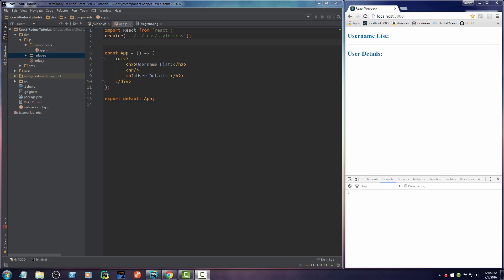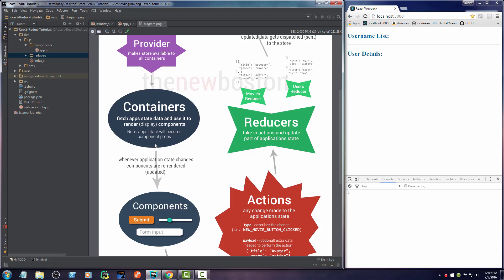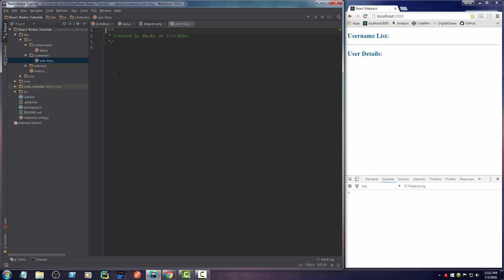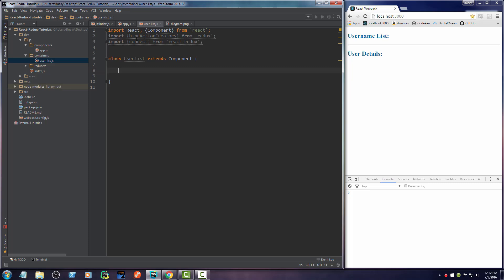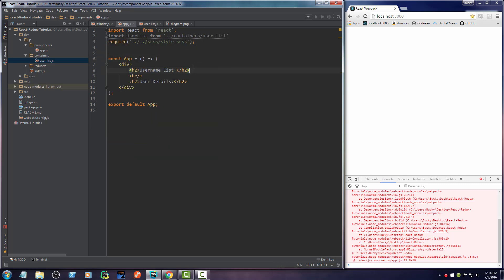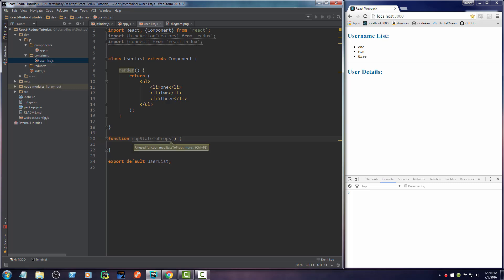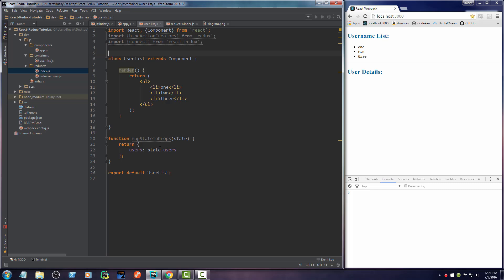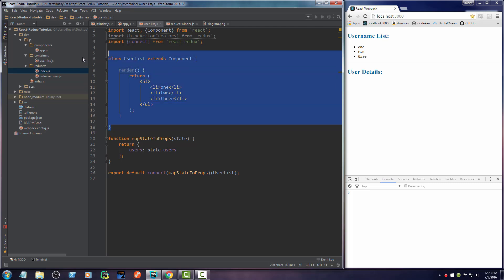React JS / Redux Tutorial - 7 - mapStateToProps